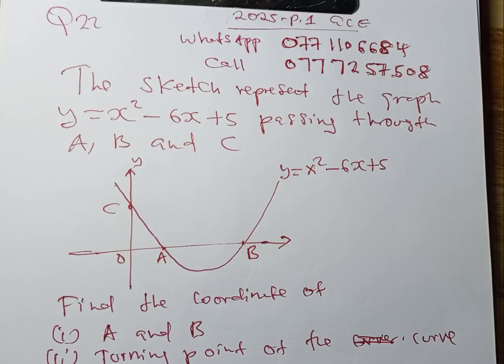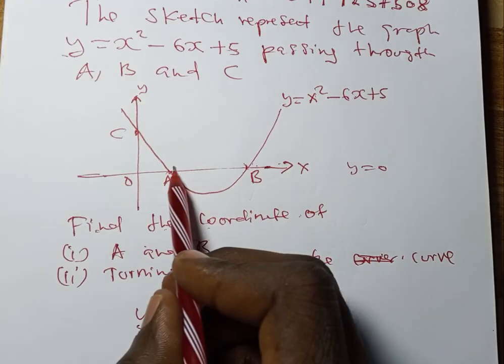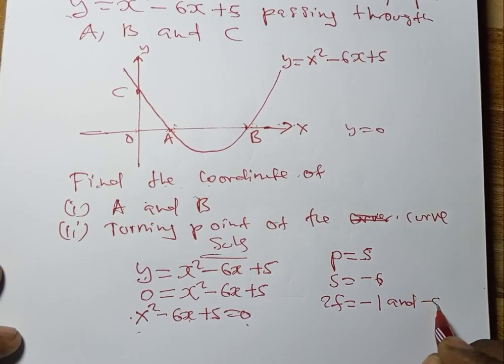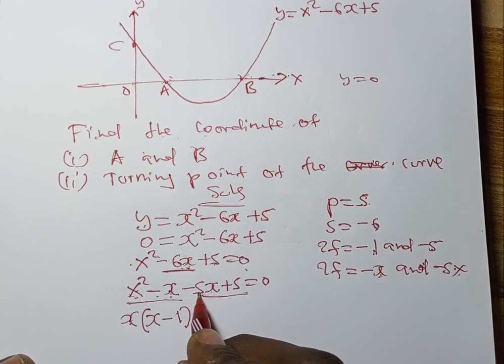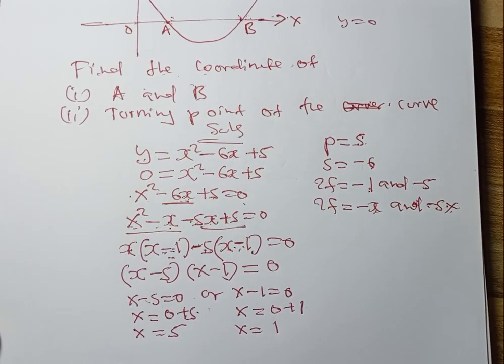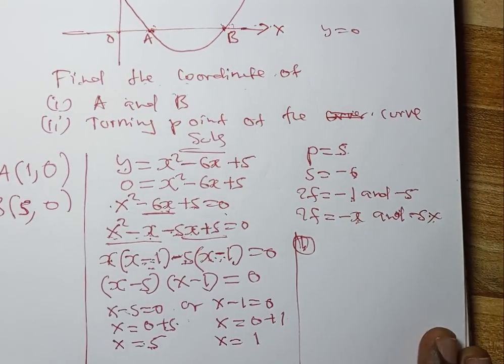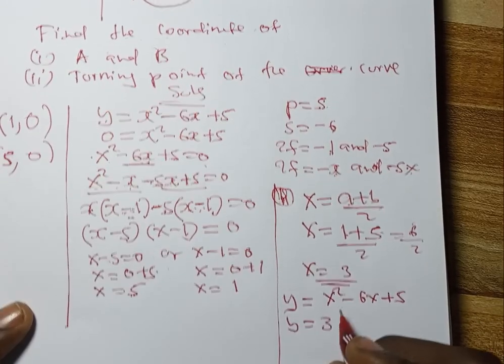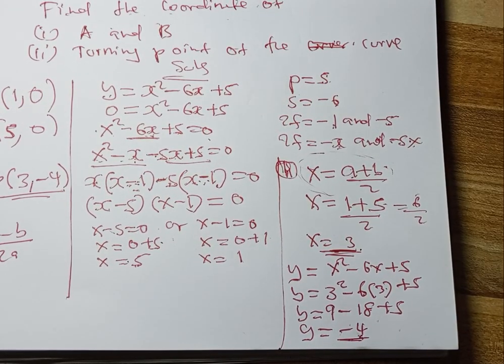2025 GCE MATHEMATICS paper 1 revisions examination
🎓 Join Our Tuition Classes Today!
📚 Excel in your studies with expert guidance & personalized lessons!

📍 Location: Behind Chalala Mall, Kingsway Destiny Ministries

✨ Now Enrolling for 2026 GCE & Cambridge Curriculum!
💡 Affordable fees | Experienced tutors | Online & Offline Classes Available